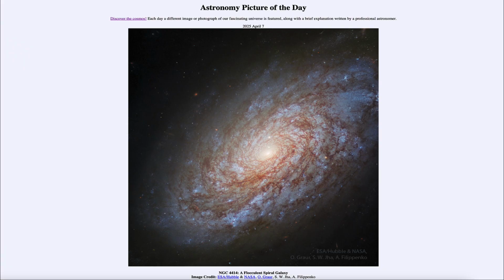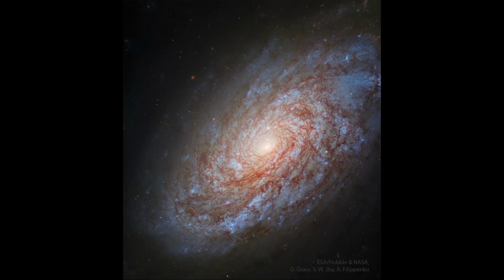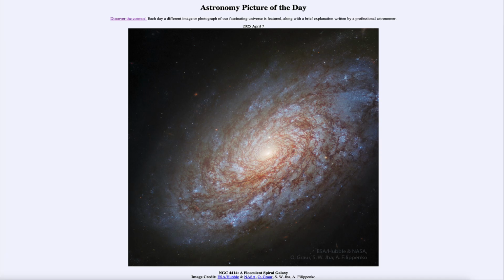2025 April 07 - NGC 4414: A Flocculent Spiral Galaxy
In today's image, we see an example of a flocculant spiral galaxy, which is a galaxy without distinct spiral arms.